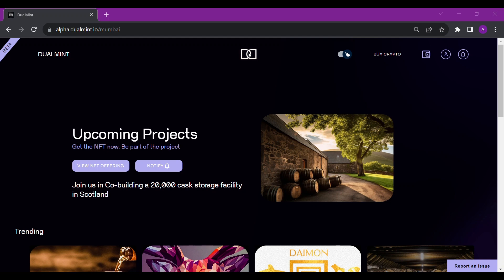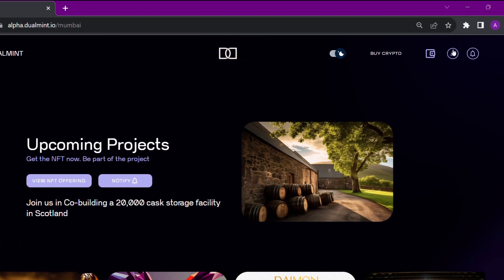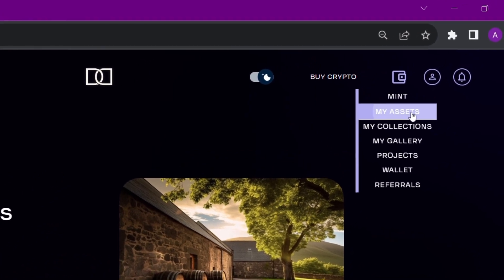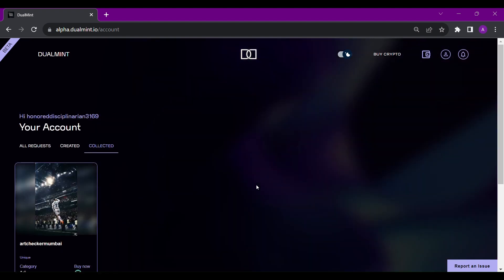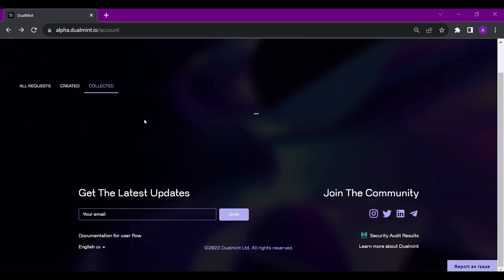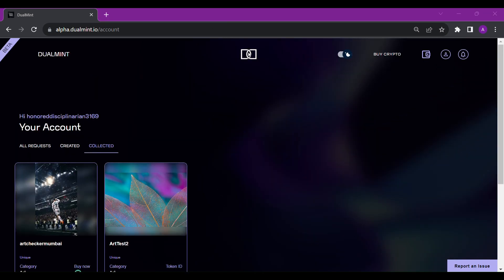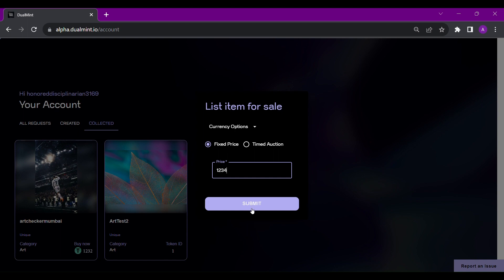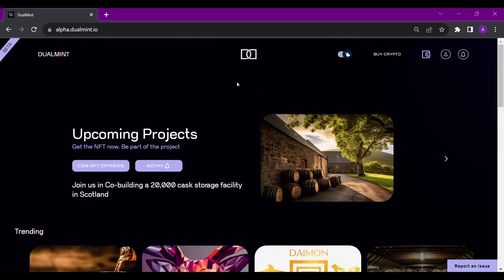How to List Your Assets on DualMInt Marketplace